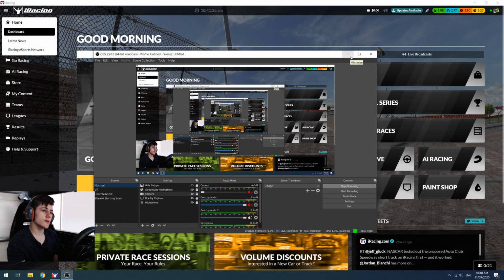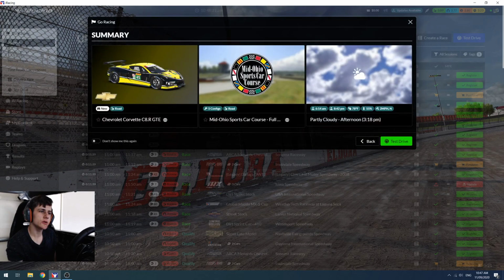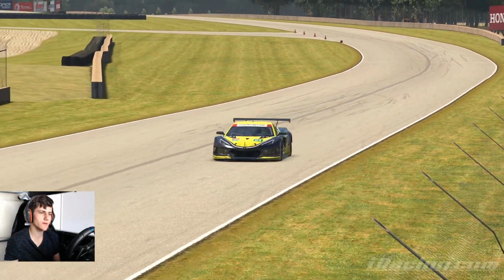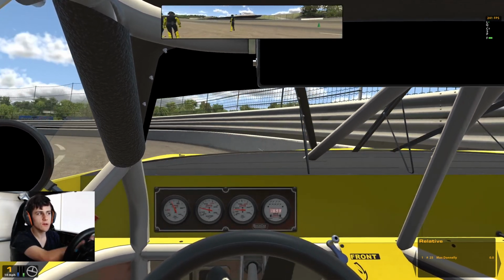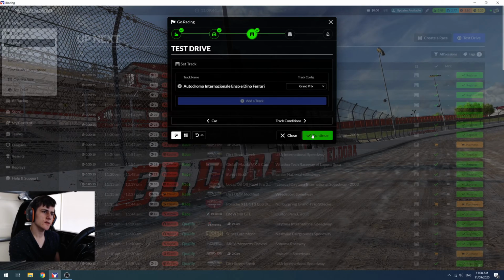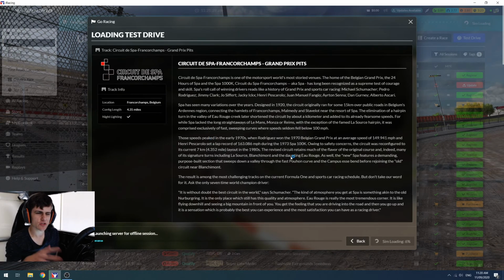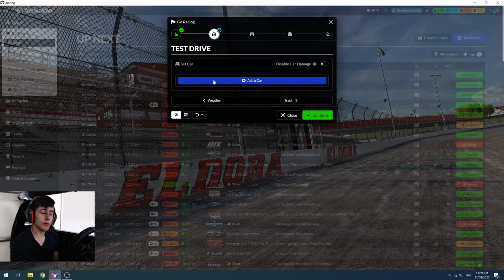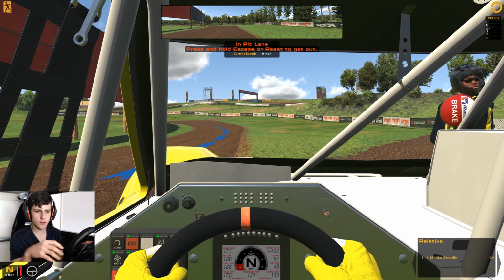iRacing - NEW UPDATE IS HERE! - Season 4 2020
Welcome to my stream, Yesterday was iRacing's latest major update (Season 4 2020) and we're gonna look over most of the content in this stream. We'll look at the new cars, tracks and other major updates that have been included in the latest build, Let's have some fun! Enjoy the stream :)

I try to do live streams roughly 1-3 times a week!

(I apologise for the swearing by me or others drivers, It adds to the realism)